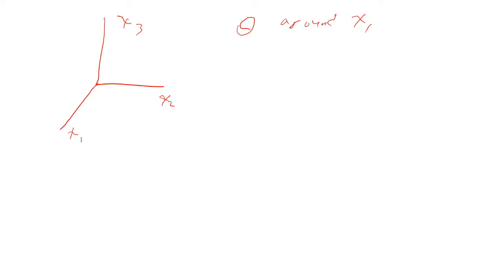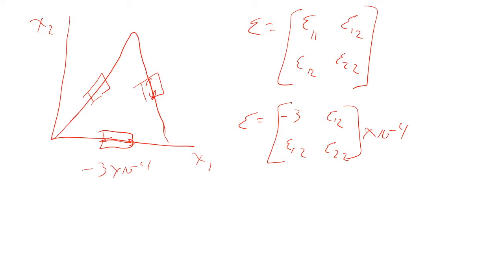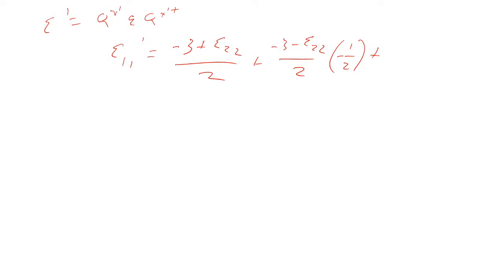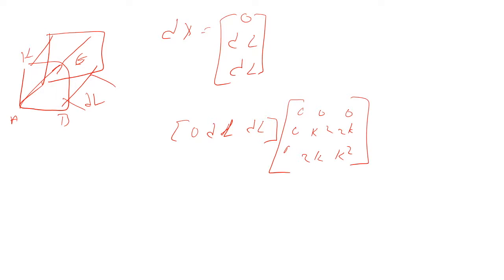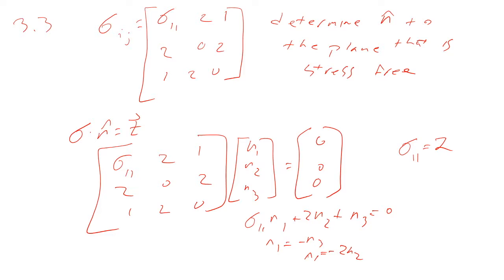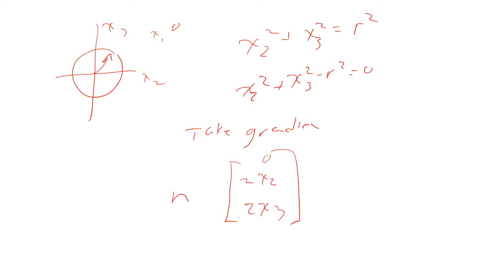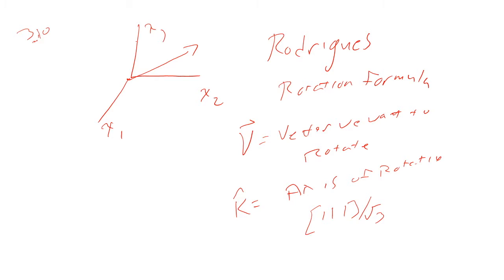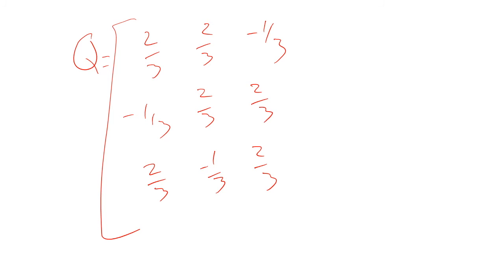In class discussion 1/30/2017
Actual in class recording broke again! Re-recorded with discussion on problems working in class. Homework questions 3.3, 3.9, and 3.10.